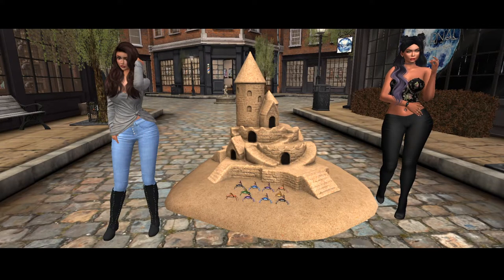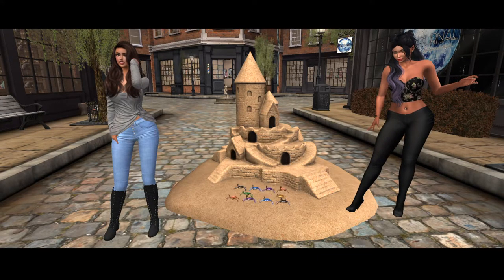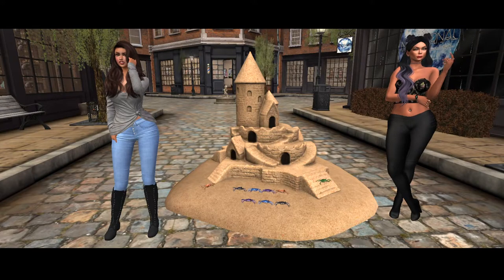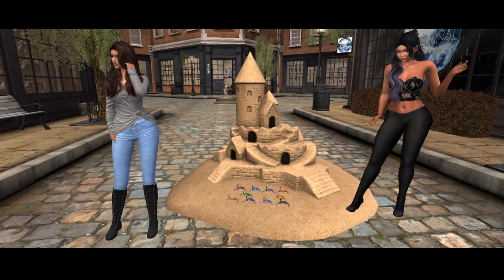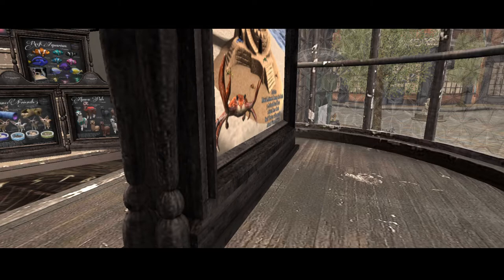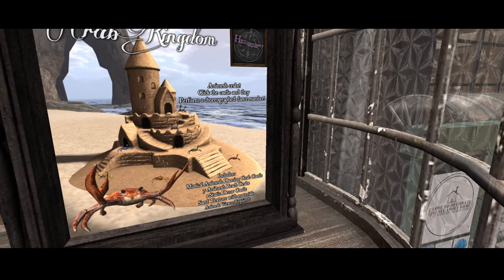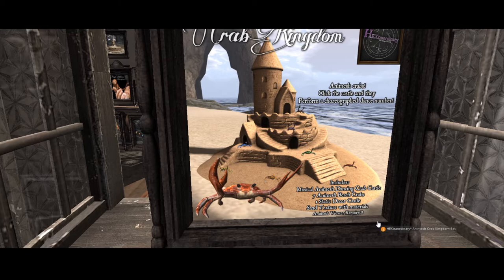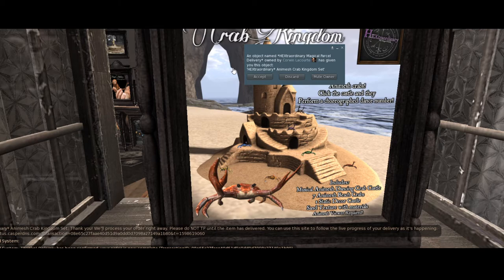Fifty Linden Friday Adventure - Hextraordinary Dancing, dancing and more dancing